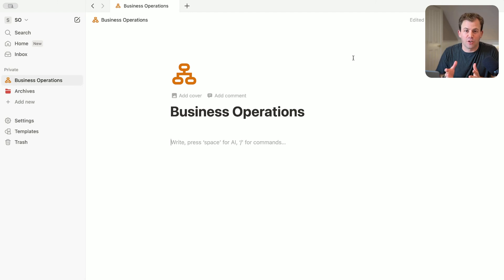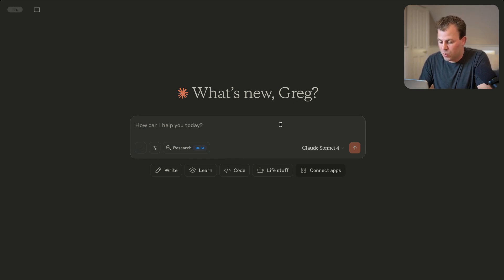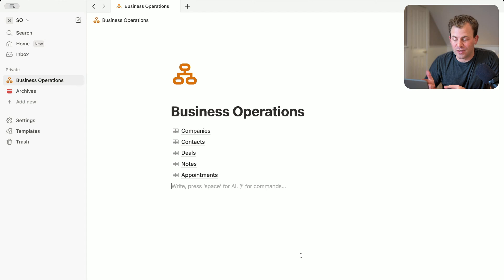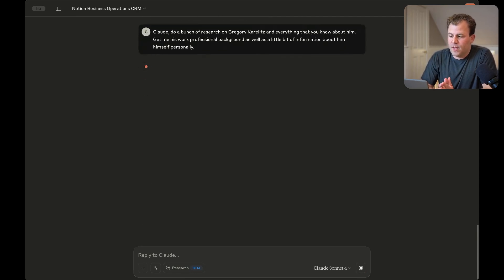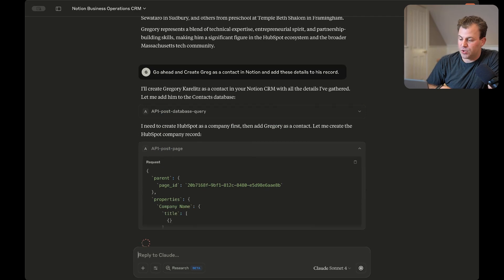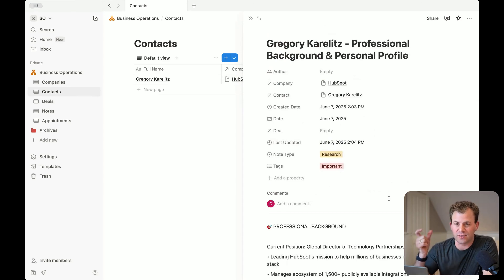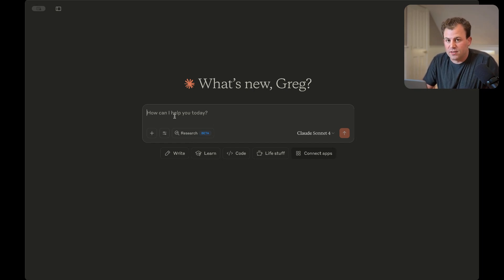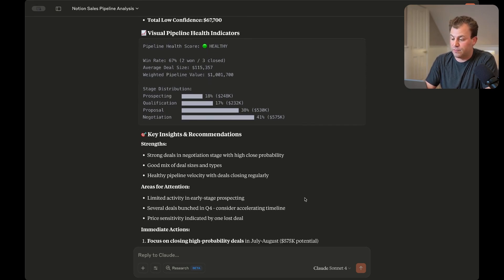How AI Will Run Software For You! Introducing MCPs & How to Use Them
Transform Your Workflow: Use AI to Control ANY Software Without Opening It

Discover how Model Context Protocols (MCPs) are revolutionizing the way we interact with software. In this tutorial, I demonstrate how to connect Claude AI directly to Notion to build a complete business operations system - all without ever opening Notion!

What You'll Learn:
🤖 How to set up MCP integrations between AI and your favorite tools
🏢 Build a complete CRM system (contacts, companies, deals, notes, appointments) using just AI prompts
🔍 Have AI research prospects and automatically populate your databases
📊 Generate business analytics and visualizations from your data
⚡ Work 10x faster by staying in your AI interface

Key Highlights:
✅ AI automatically creates database structures with proper relationships
✅ Research any person/company and instantly add them to your CRM
✅ Analyze deal pipelines and business health with visual reports
✅ Never switch between software applications again

This isn't science fiction - it's available RIGHT NOW. The way we use software is changing forever, and this video shows you exactly how to get ahead of the curve.

Tools Mentioned:

- Claude AI
- Notion
- Model Context Protocols (MCPs)
- Whisper Flow

What software would YOU want to control with AI? Drop your ideas in the comments below!

Video Chapters:

0:00 - Intro
0:57 - Introducing Notion
1:35 - Using Claude to Build Databases
3:45 - Viewing Databases
5:00 - Creating Records in Notion
8:00 - Viewing Records in Notion
9:15 - Analyzing Notion Data in Claude
11:05 - Outro